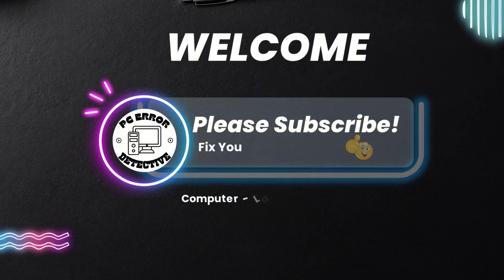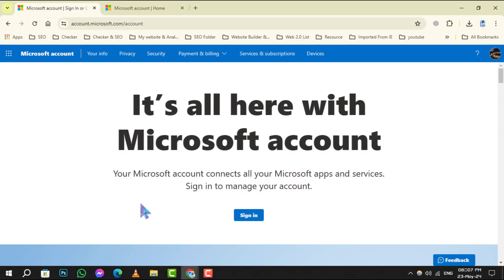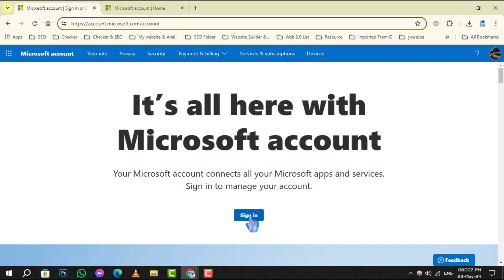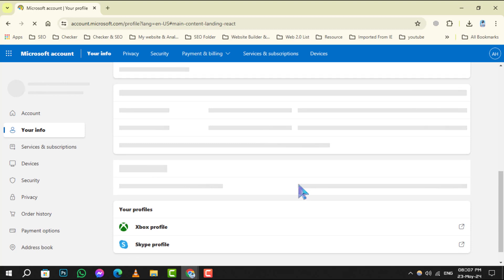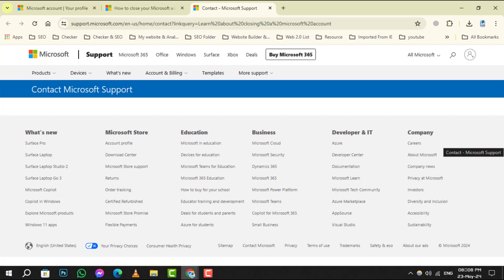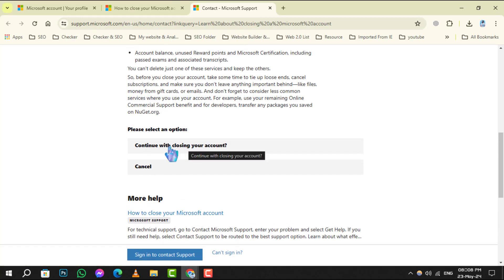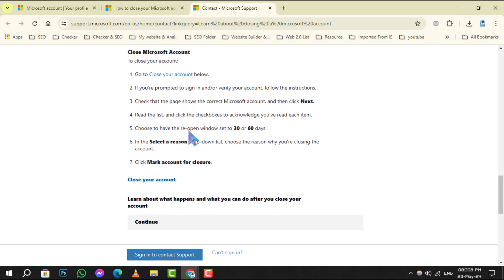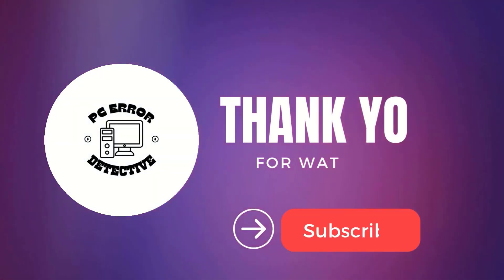How To Delete Microsoft Account In Windows 10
Learn the simple steps to delete your Microsoft account on Windows 10. This video guides you through the process, ensuring you understand each step clearly. Perfect for those looking to remove an old or unused Microsoft account from their computer. Keep your system organized and secure.

- How To Remove Microsoft Account From Windows 10
- Deleting Microsoft Account On Windows 10
- Windows 10 Microsoft Account Removal Guide
- Best Way To Delete Microsoft Account Windows 10
- Remove Microsoft Account Windows 10 Tutorial